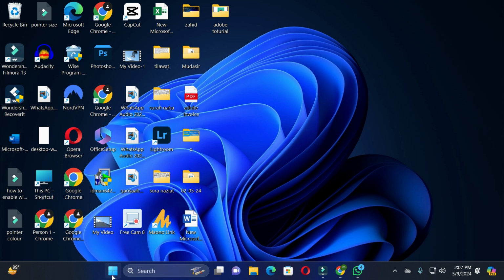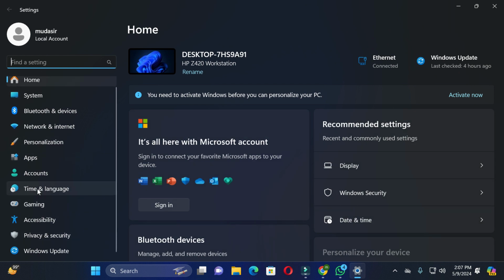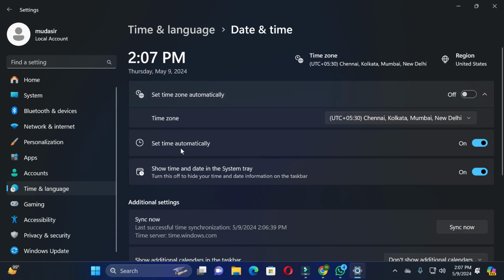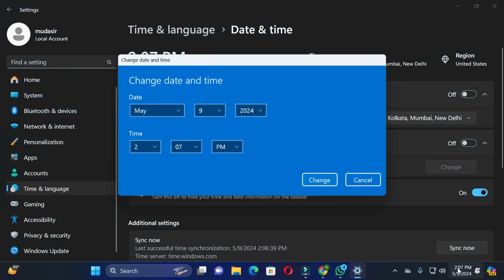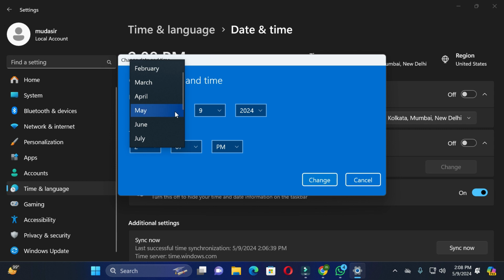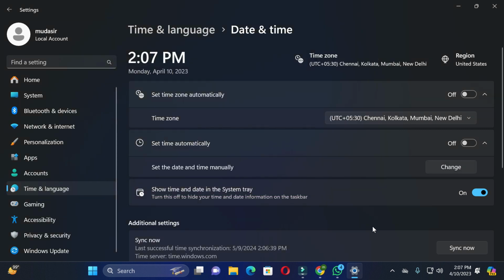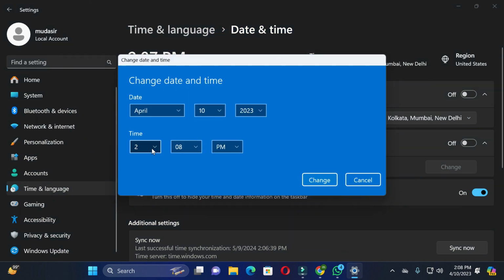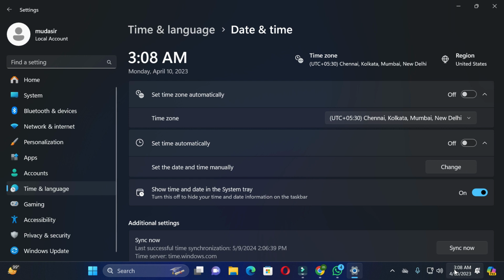how to change system date and time windows 11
Learn how to change the system date and time on Windows 11 with this easy tutorial. Updating the date and time settings on Windows 11 is simple with these step-by-step instructions.

Your following queries related to windows are resolved in this video :
how to change time windows
windows 11 change date and time
change date time windows 11
how to change date and time in windows 10 to 12 hour format winow 11
how to fix when you can't change set date and time in windows 11
how to change date and time windows 11
how to change time and date on windows 11
how to change the date and time format in windows 11
how to change date and time on windows 11
how to change time and date in windows 11
how to change time and date format in windows 11
how to change the time and date on windows 11
how to change date and time format in windows 11
how to change time and date windows 11
how to change time and date in windows 10 & 11
how to change date and time in hp laptop windows 11
how to change time and date in windows 10 & 11 - full guide
how to change date and time settings in windows 11
how to change the ui of my date and time in windows 11
how to change date and time in laptop windows 11
how to change date and time in windows 11 - guide
how to change date and time in windows 11 in telugu
how to change date and time in windows 11 india
how to change the date and time on windows 11